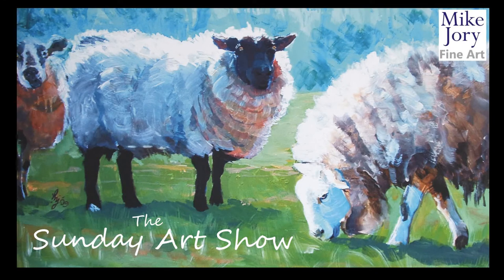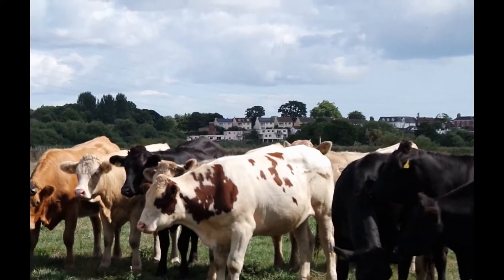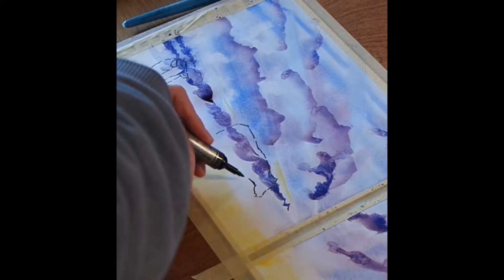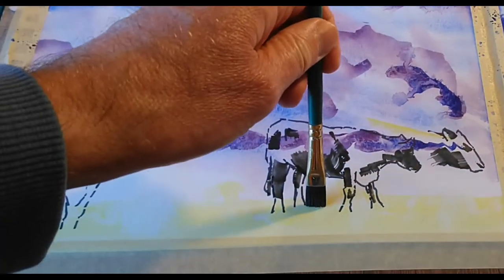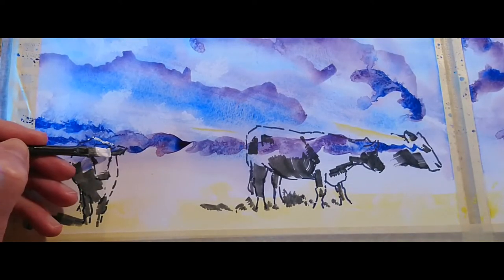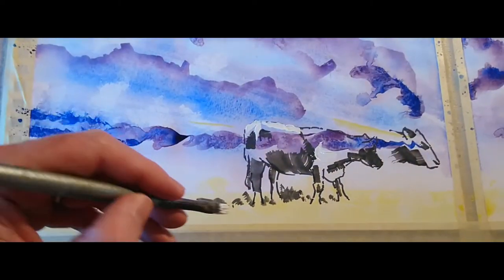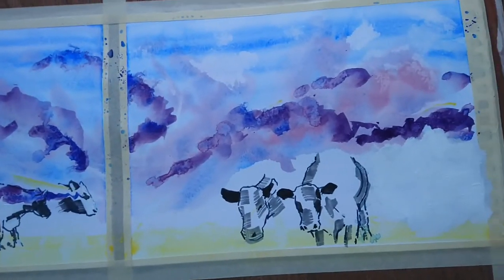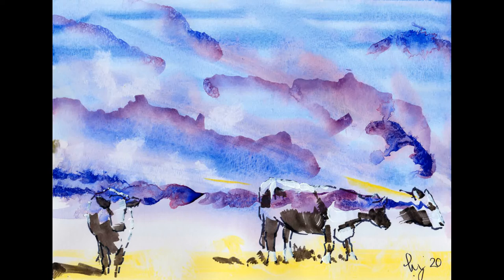Cattle in the clouds painting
This week, I show you how I created "Cloudy with a chance of cattle" a mixed media painting using watercolor and acrylic of some steer in amongst a colorful and cloudy sky.
Materials used: Winsor & Newton professional watercolors, Atelier interactive acrylics, synthetic watercolor pointed mop brushes, flat synthetic brushes, mixed media paper (A4)